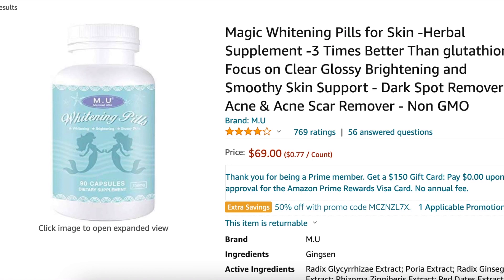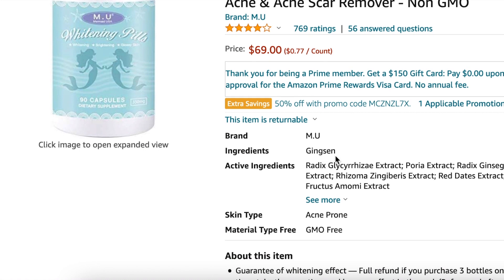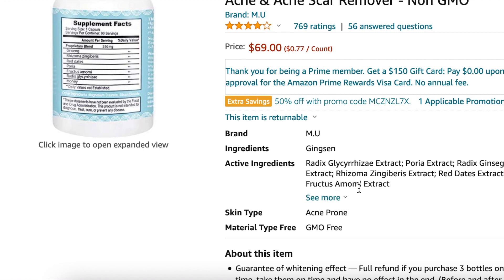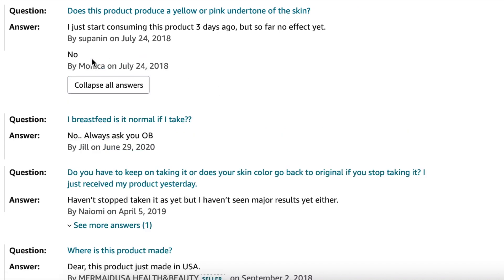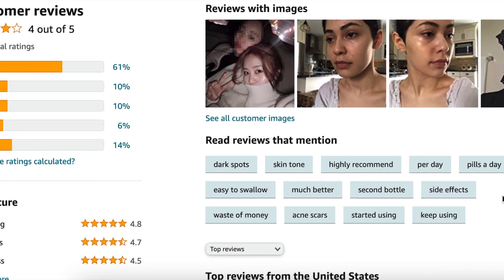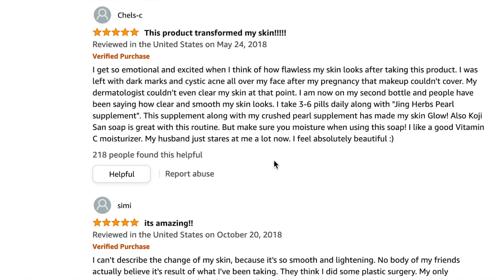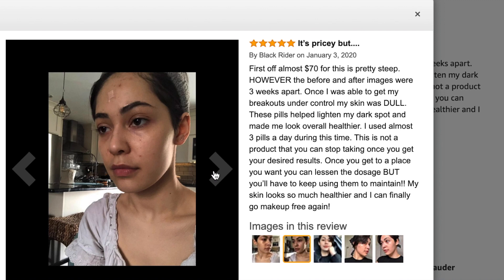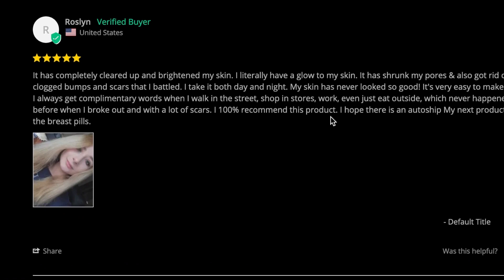Scam or Legit? Let's Take A Look Together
Here are some of the products I have in my basket or have already purchased that are also ingredients in this supplement blend.

-Mermaid US Supplement (I have not purchased these) (Amazon)
-Licorice Root (makes a great topical) (Amazon)
- Poria Cocos (Amazon)
-Cardamom Supplements (Amazon)
- Ginger Supplement (Amazon)

U.K Viewers:
-Licorice Root (Amazon)
- Poria Cocos (Amazon)
- Cardamom (Amazon)
- Ginger Supplement (Amazon)

Current Gluta I'm On- Reduced Glutathione Bulk (Amazon)

International Viewers:

♥︎Glutathione Powder (Amazon)
♥︎Rectal Implant (syringe) (Amazon)
Chamomile (Amazon)
♥︎Glutathione Nebulizer (Amazon)
♥︎Collagen (Amazon)
♥︎Hyaluronic Acid (Amazon)
Chelated Zinc (Amazon)
Vitamin D3 (Amazon)